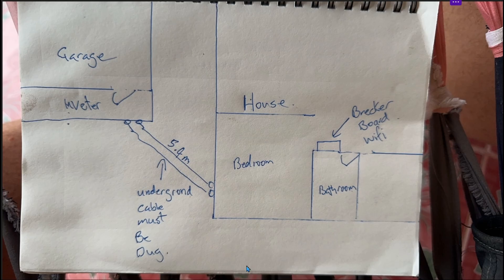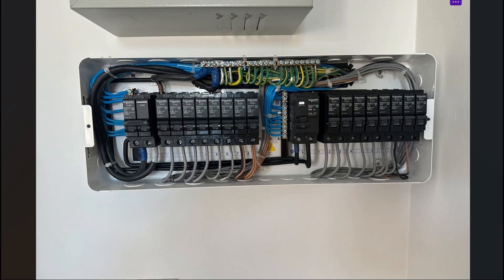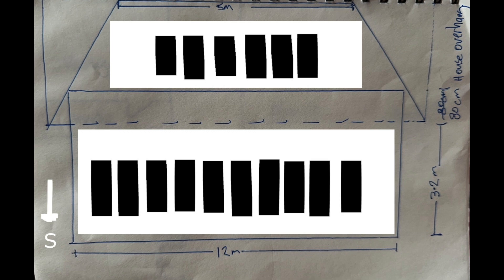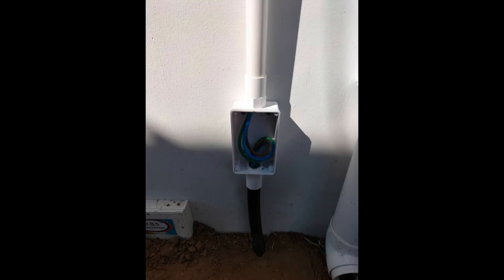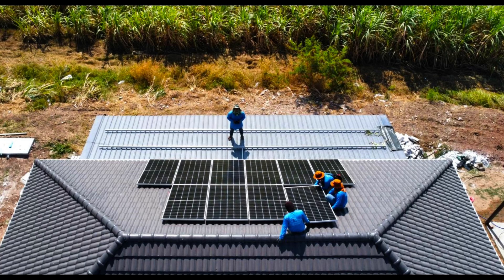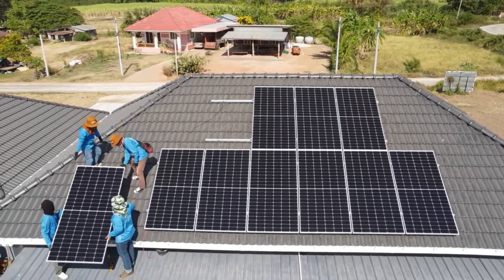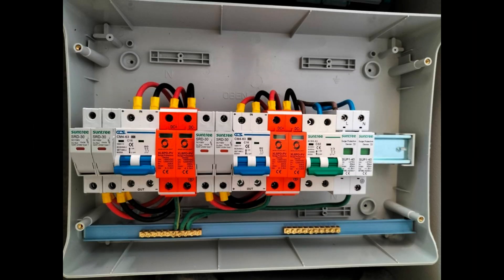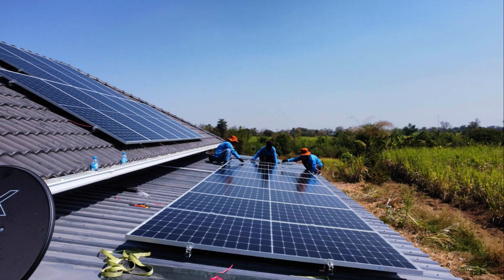Solar installation in Korat from start to finish | SolarThailand.biz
In this video, you will see how we completed a solar installation project in Korat, Thailand. You will witness the steps involved in the installation, from measuring the roof and mounting the brackets to additional electrical work. You will also see the results of our project, such as the amount of electricity generated.